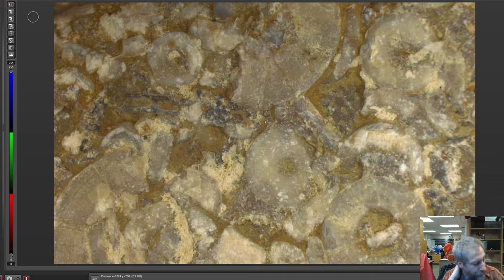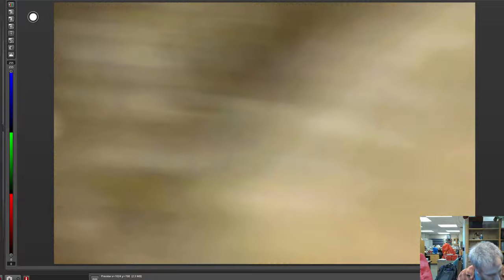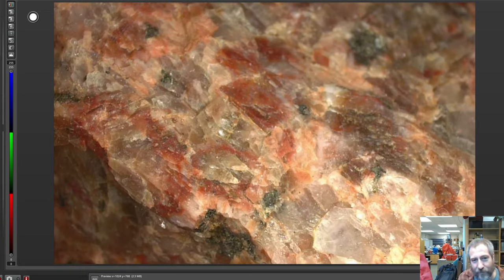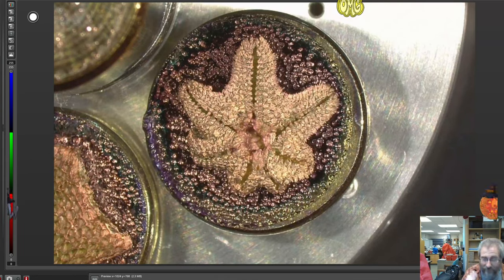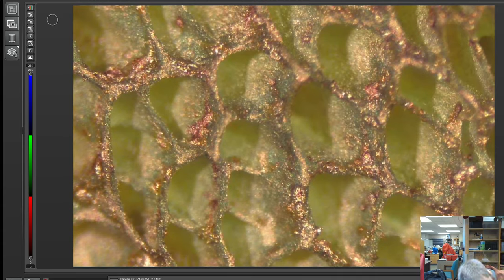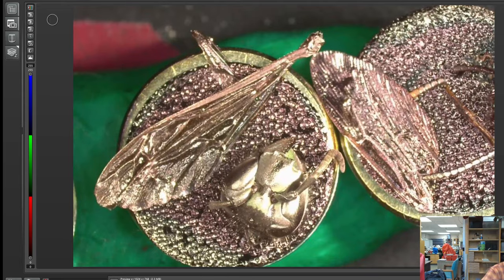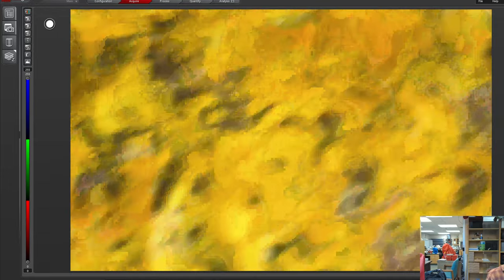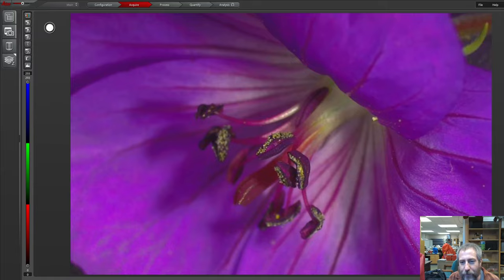On the Stereomicroscope: plants, fossils, bugs, whatever.